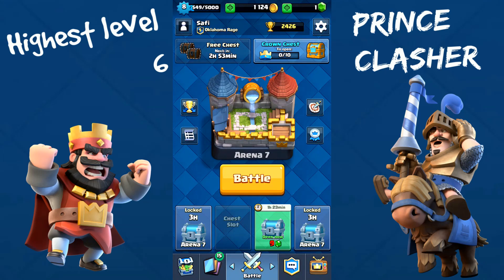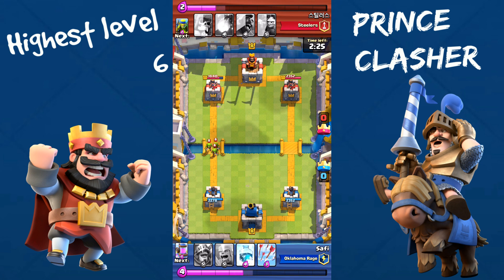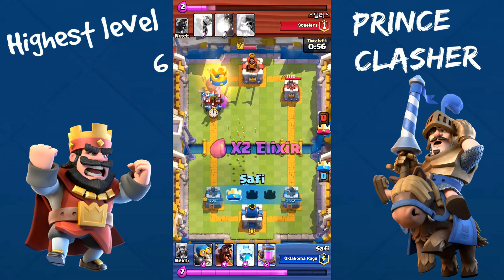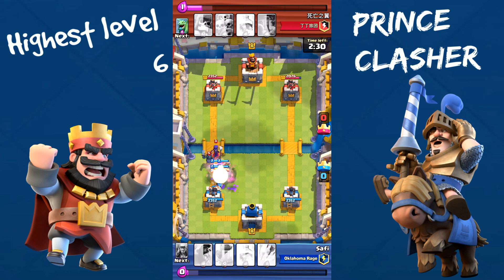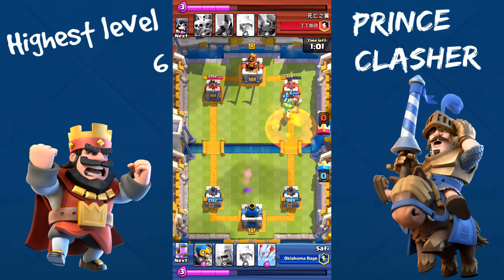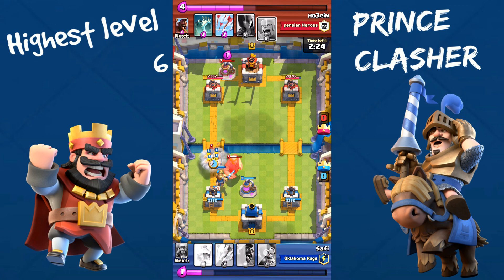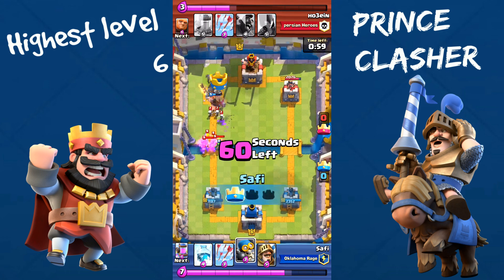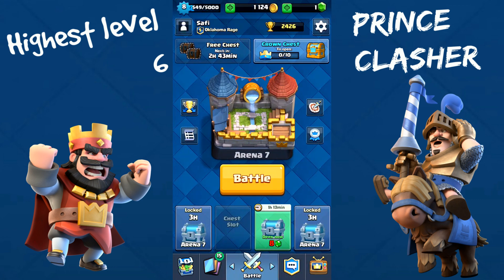Clash Royale-BEST LVL 8 DECK FOR TROPHY PUSHING! STRAIGHT 3 CROWN WINS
Hey guys! This deck is crazy. We have the hog rider and the prince with freeze deck. It is very effective to get trophies efficiently. Give it a go and let me know how it did for you.